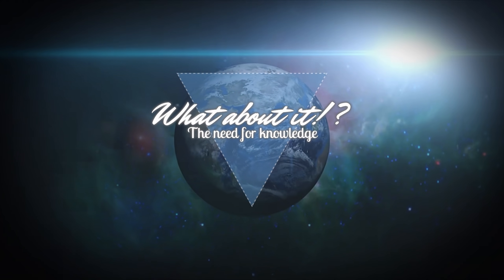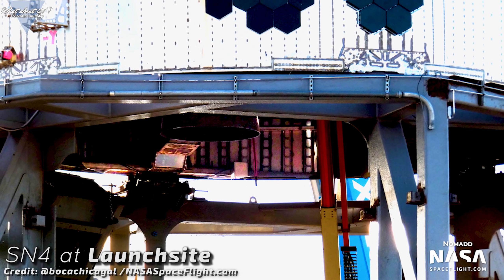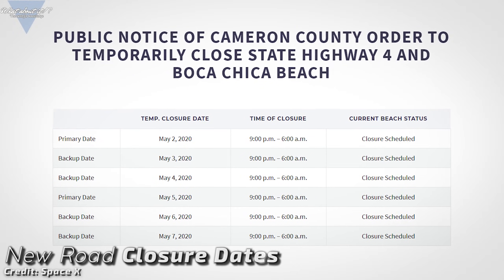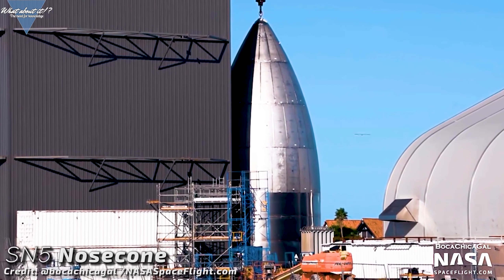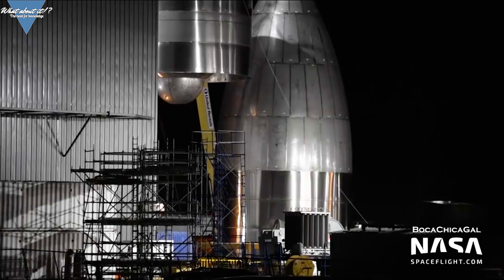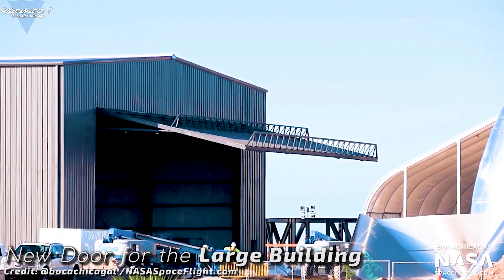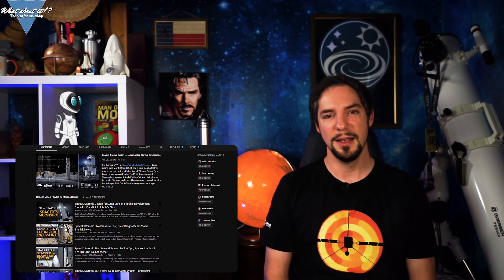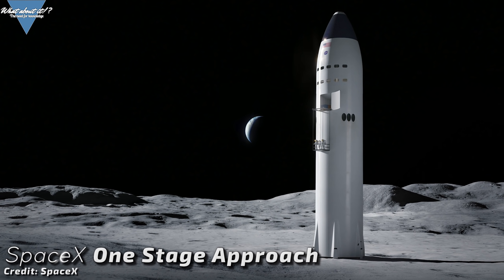89 | SpaceX Starship Updates - Lunar Starship: One Giant Leap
In this Episode, we will take a look at the ongiong work by SpaceX in Boca Chica. We will look at Starship SN4 & SN5. Progress is continuing at an incredible rate. We will also take a look at the newly contracted Lunar Landers by Blue Origin, Dynetics and SpaceX. NASA has chosen to give the private sector an opportunity for their own Moon shots. SpaceX is contributing the Lunar Starship, which has quite a few differences compared to the Earth based variant!

Credit:

⭐SpaceX
⭐Mary "BocaChicaGal" Twitter: @BocaChicaGal
⭐Stanley Creative